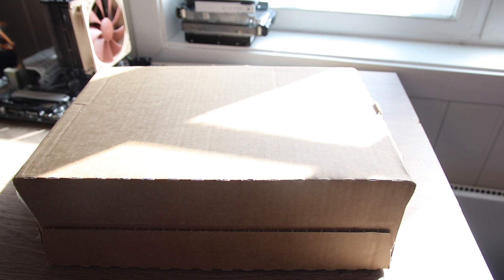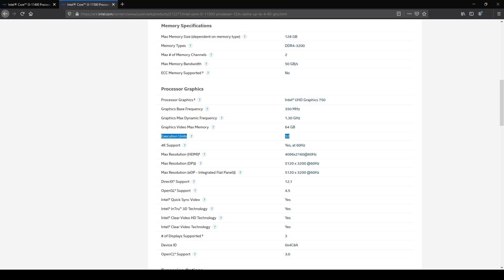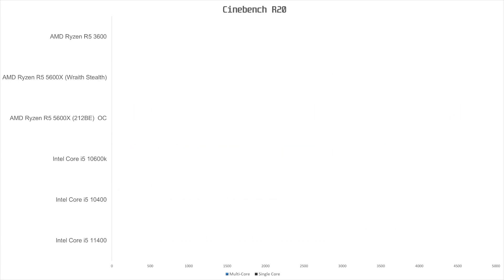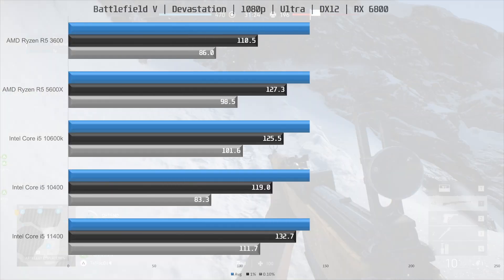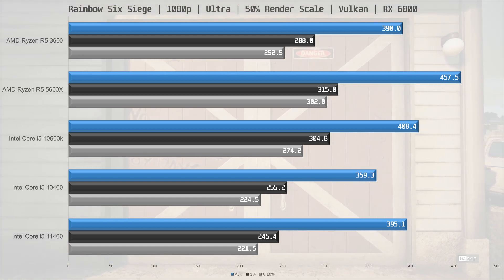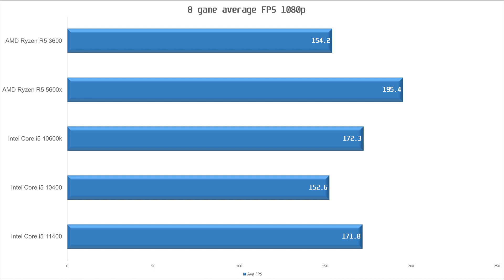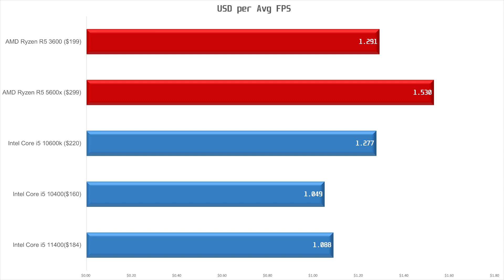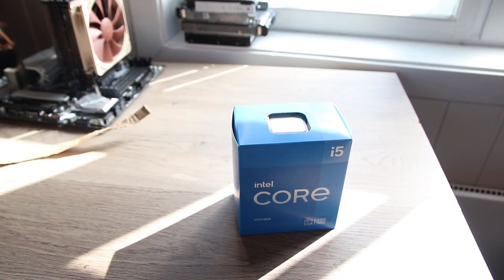Intel Core i5 11400 Review vs 10400, 3600, 5600x | The best budget CPU, period!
In this video we are reviewing the Core i5 11400 from Intel, a sub 200 dollar cpu that you can actually buy sounds like a pretty good deal in the current situation, but is it any good?

Time stamps:
00:00 Intro
00:26 Test Systems
02:35 Cinebench R20
03:25 Handbrake
03:54 DaVinci Resolve 16
04:15 Assetto Corsa Competitzione
04:50 Battlefield V
05:33 DOTA 2
05:55 Elder Scrolls Online
06:19 Rainbow Six Siege
06:55 The Sims 4
07:14 Shadow of The Tomb Raider
07:42 Warzone
08:24 Average performance
09:05 Value
09:29 Conclusion

Test system:
AMD Ryzen R5 3600
AMD Ryzen R5 5600X
ASRock B550m Pro 4
Corsair Vengance LED 3200Mhz 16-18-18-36
Intel Core i5 10600K (also configured as a 10400)
Gigabyte Aorus Z490 Elite AC
NZXT C650

Intel Core i5 11400

Intel Core i5 11400f if you dont need iGPU
Intel Core i5 10600K